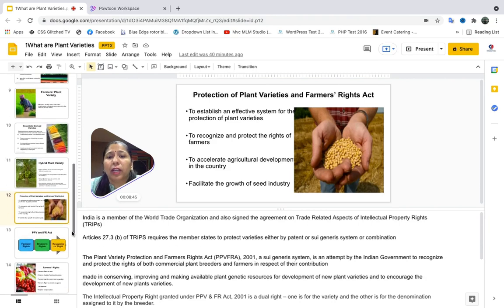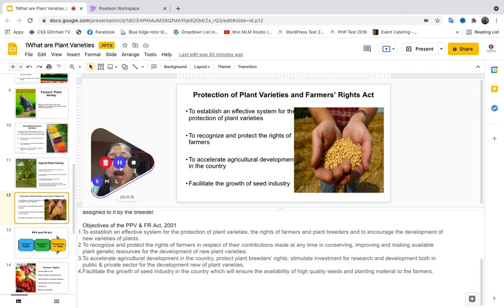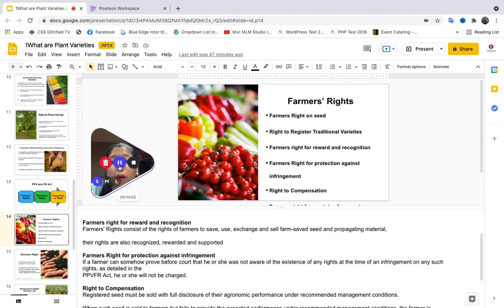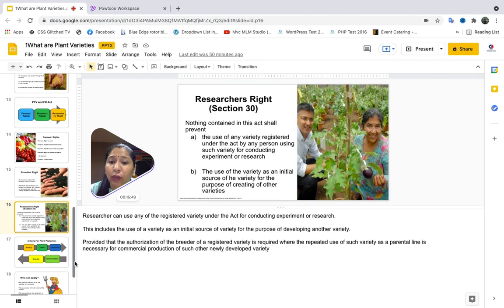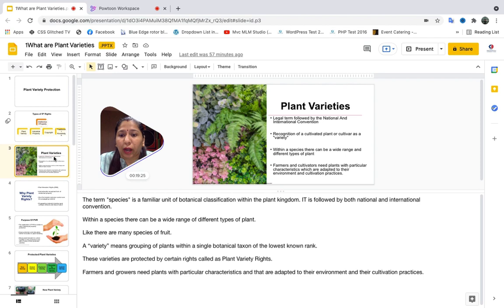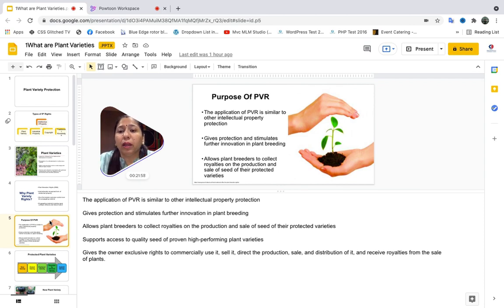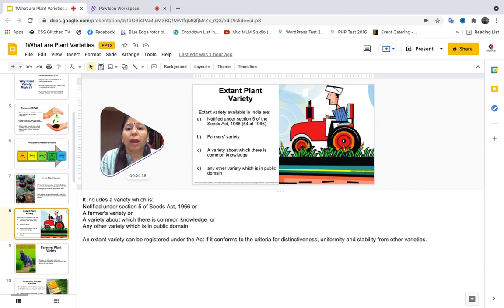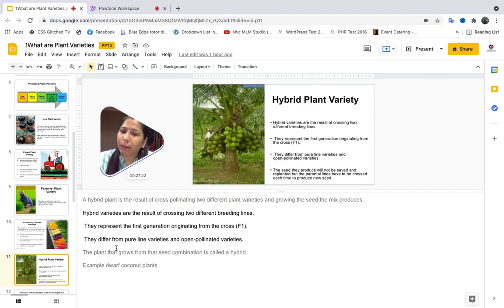Types of Varieties